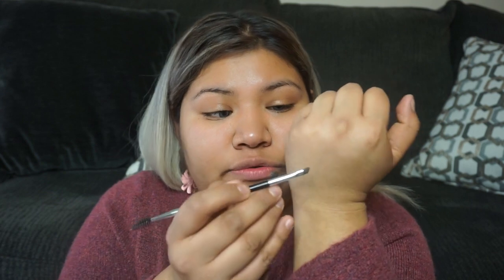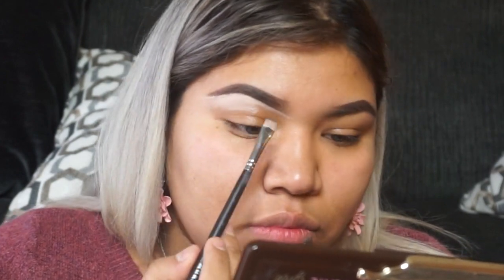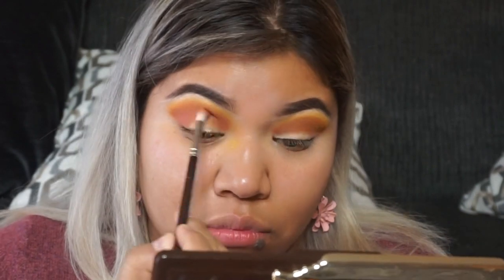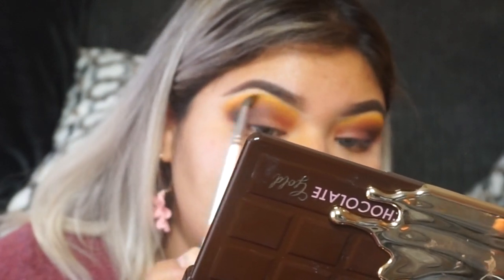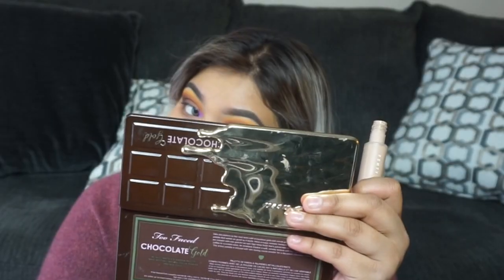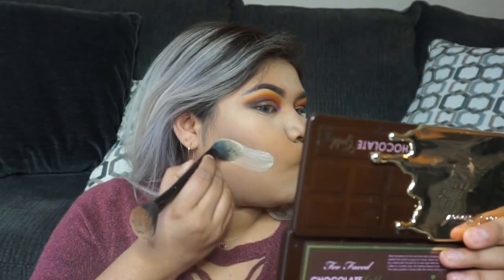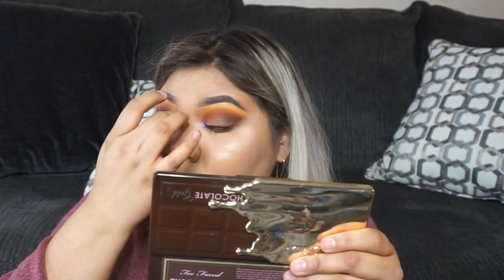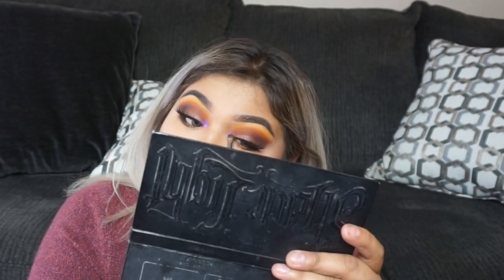Sunset Eyeshadow I James Charles Palette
Hi guys I'm back with another video. This time its about beauty.

Products Used
Eyes:
James Charles Palette
Tarte Cosmetics Concealer

Face:
Fenty Foundation
Fenty Concealer
Kat Von D Contour Powder Palette
Laura Mercier Translucent Powder
Becca Cosmetics Bronzer
Morphe Highlighter "Extra"

Eyebrows:
Anastasia Beverly Hills Brow Pomade
Lancome Brow Gel "Clear"

CAMERA: Sony alpha a6300
LIGHTS: Lumi 18in Ring light
Editing Computer: MacBook Pro 13” 2017
Editing Software: Final Cut Pro/ IMovie